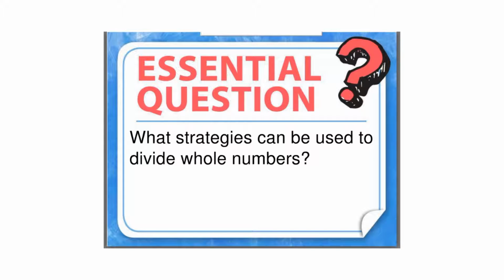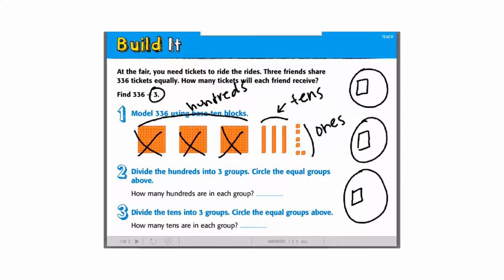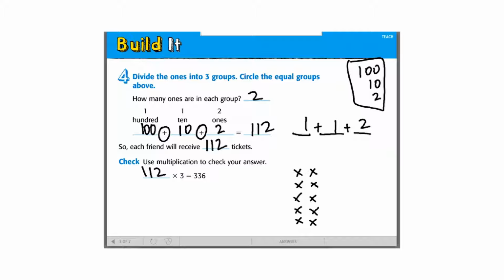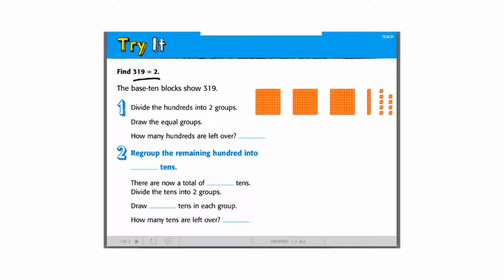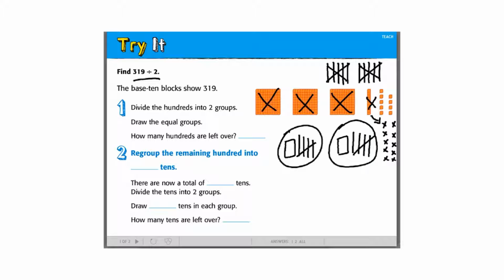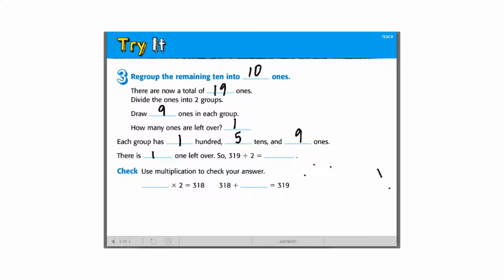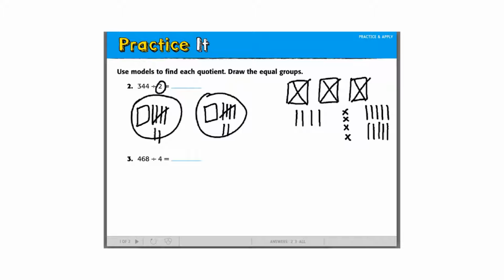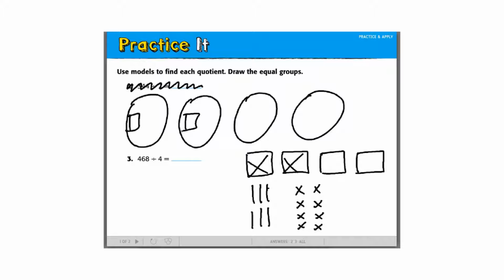Chapter 3 Lesson 6 Divide Greater Numbers with Models